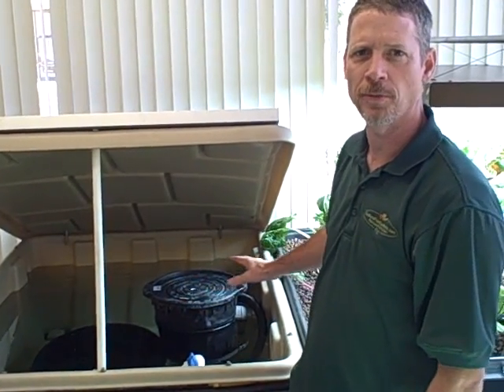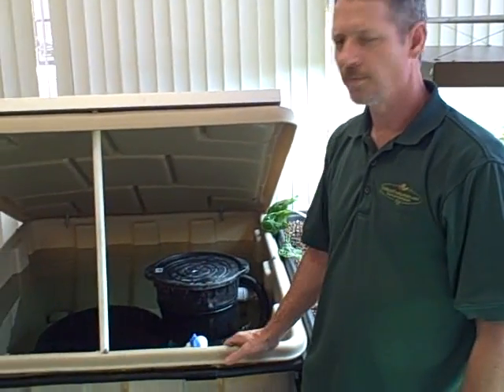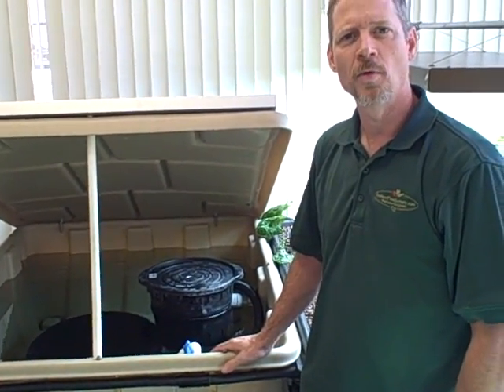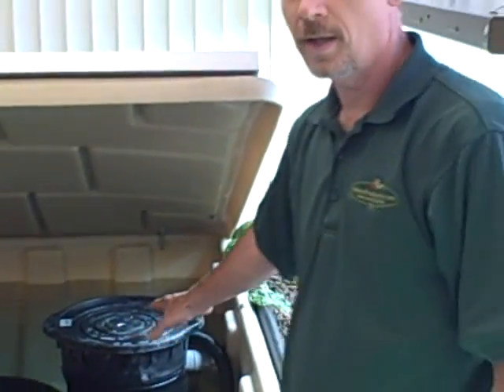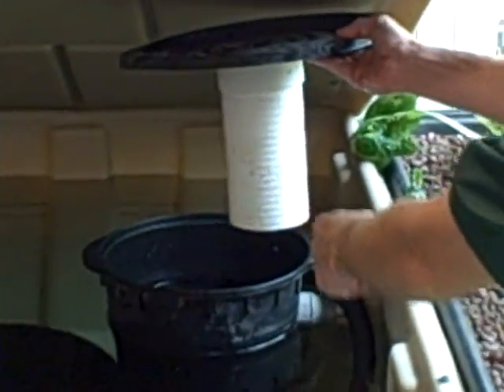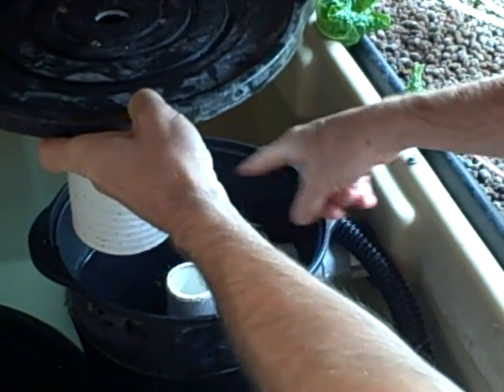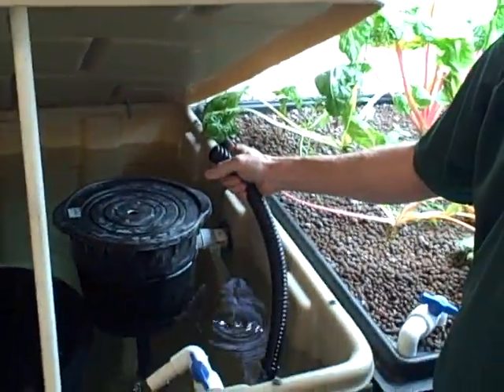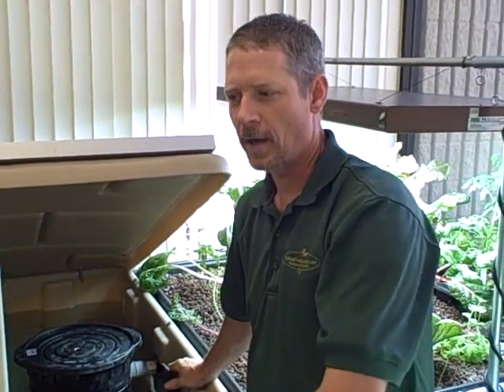Water Filtration in your Aquaponics System.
Here are some tips and suggestions for a Filtration Filter for your Aquaponics systems.